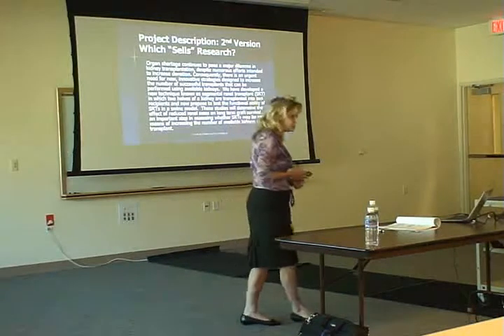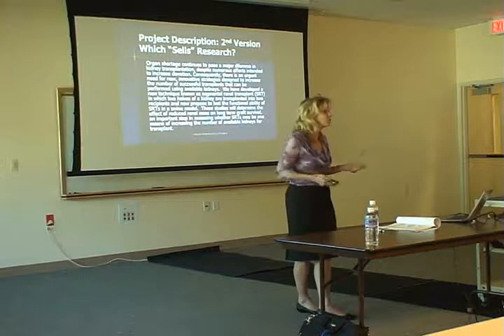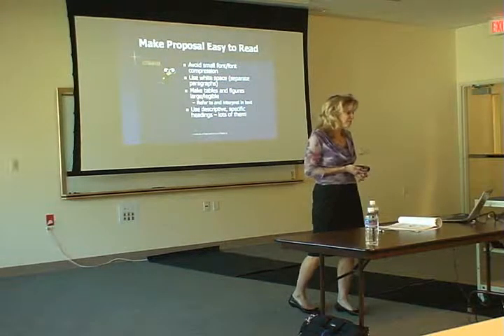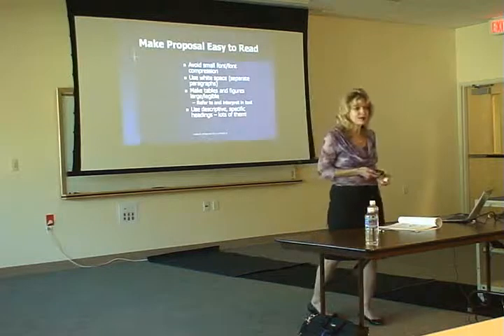Grant Writing Workshop 1-9-09